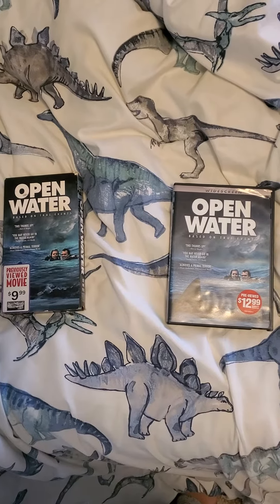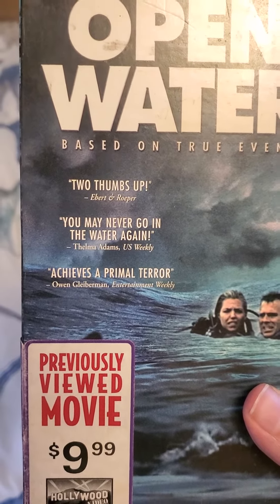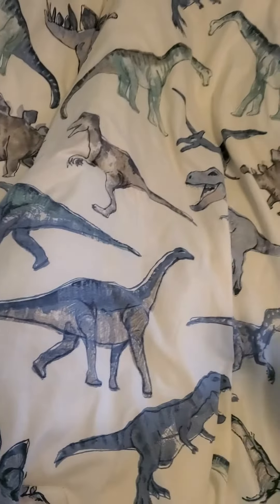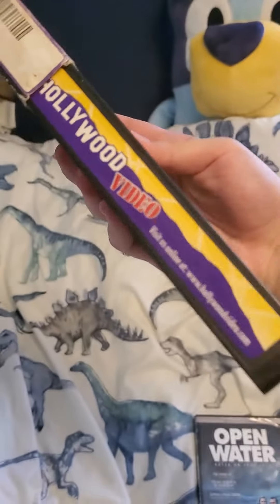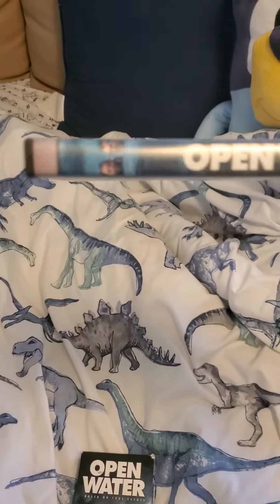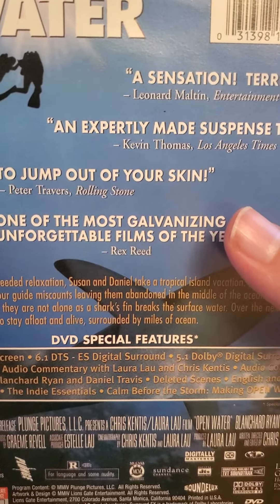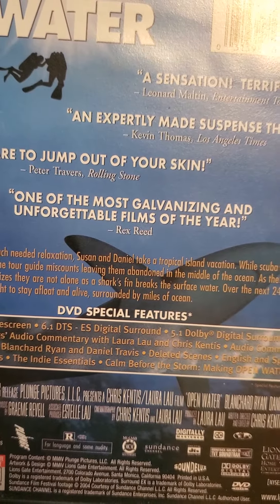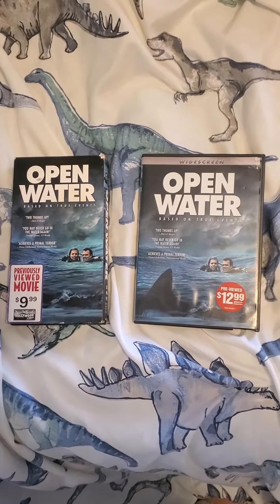Open Water VHS/DVD Review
and Here's Are The Order